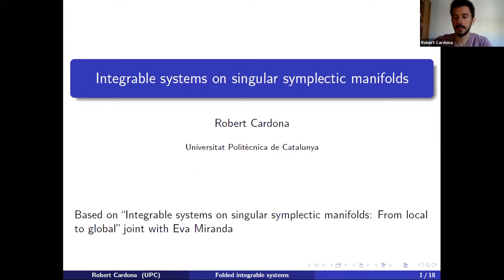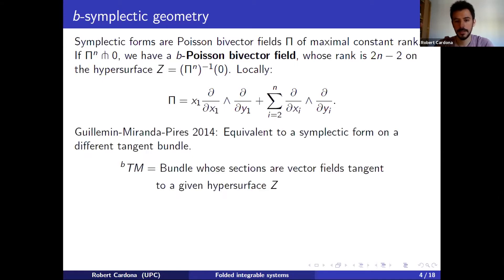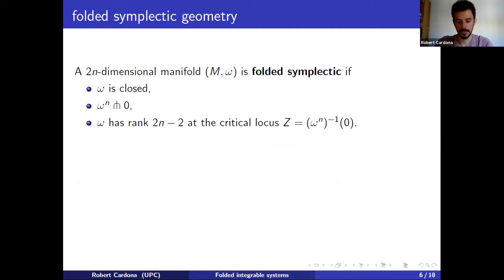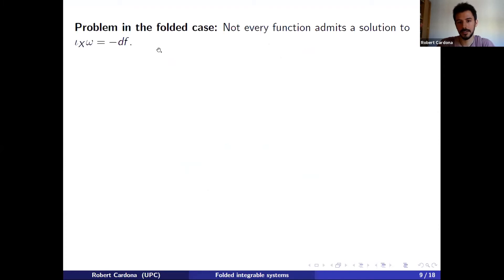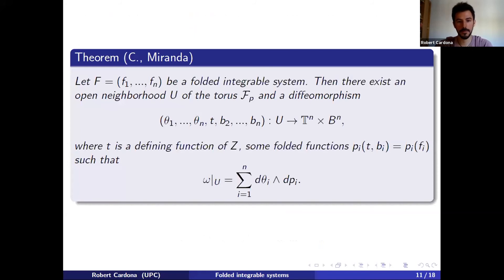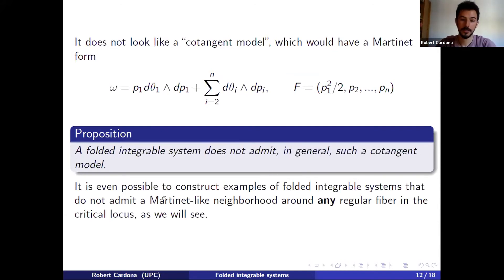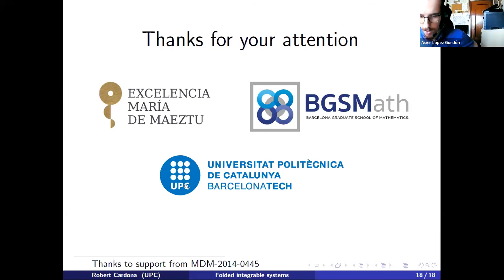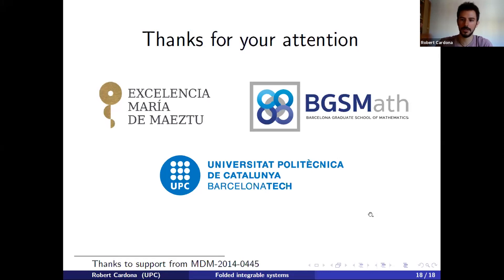Symposium 2021: New Developments in Momentum Polytope Theory - Robert Cardona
"Integrable systems on singular symplectic manifolds", Robert Cardona (Universitat Politècnica de Catalunya). 27/07/2021

Symposium 2021: New Developments in Momentum Polytope Theory

The Instituto de Ciencias Matemáticas (ICMAT) hosted the first Symposium on New Developments in Momentum Polytope Theory from July 26 to July 30, 2021

There have not been any meetings solely focussed on momentum polytope theory, but there are researchers across the world who are or have been working on it. Therefore, this symposium was to bring everyone together to share findings, meet and speak with each other. We intended to have speakers from all variety of backgrounds with one focal point: momentum polytope theory.

Organizing committee: Manuel de León (ICMAT) and Amna Shaddad (ICMAT)